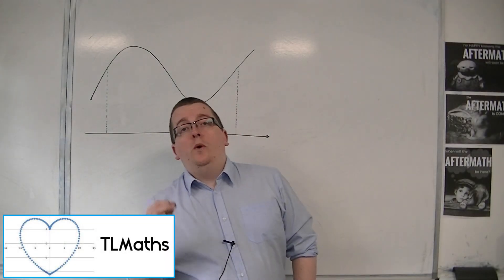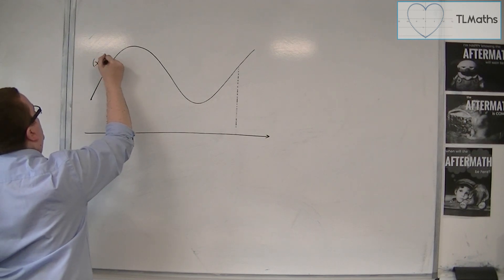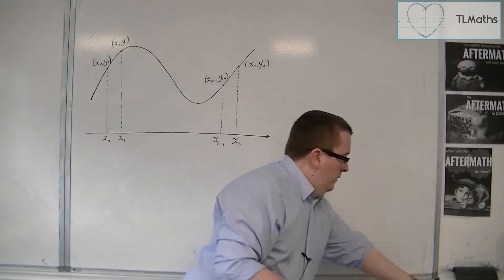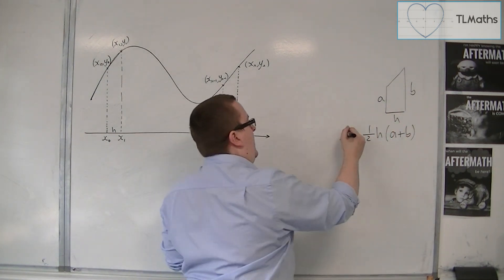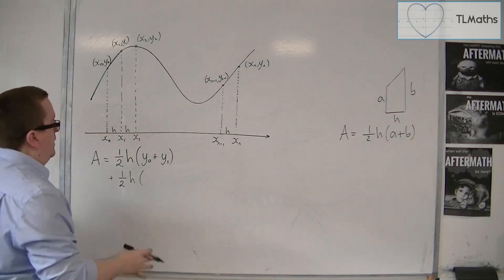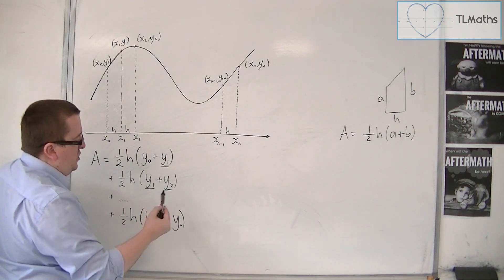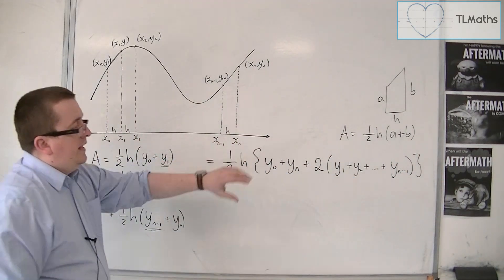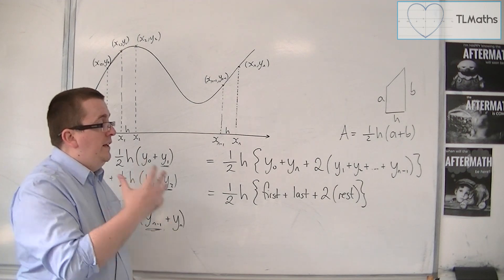OCR MEI Core 2 4.03 Introducing the Trapezium Rule